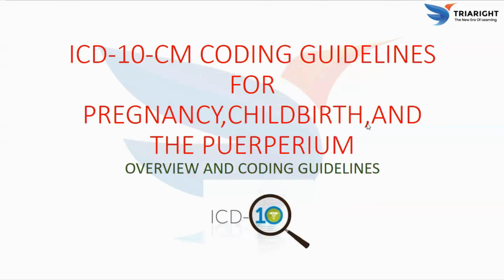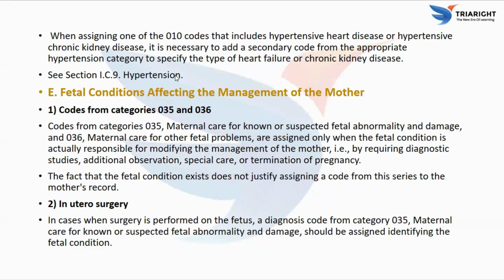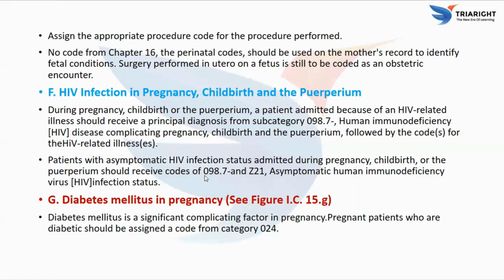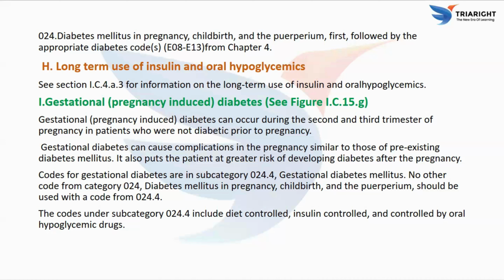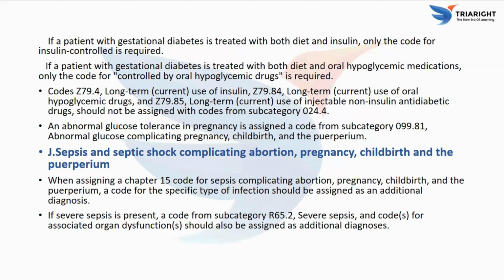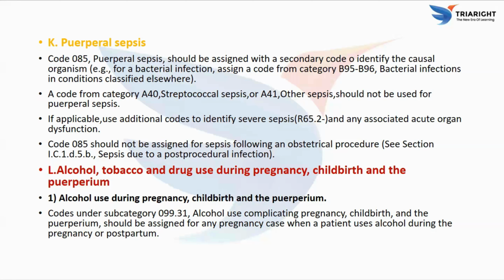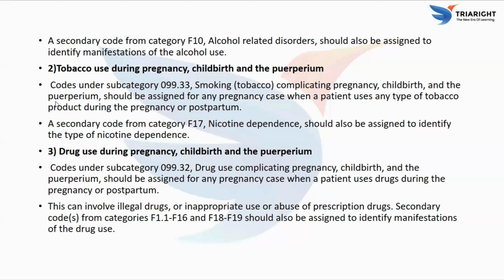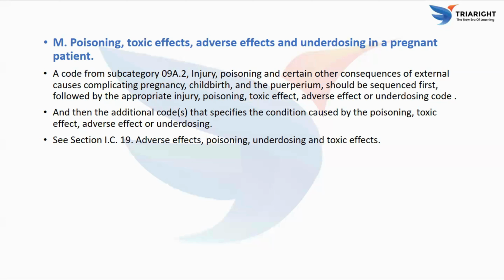Genitourinary System PART-10- MEDICAL CODING